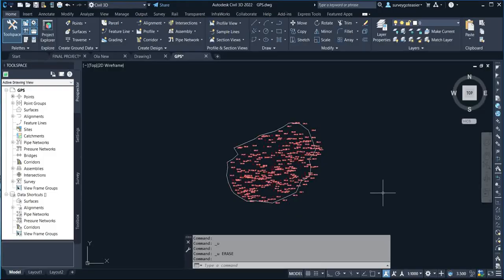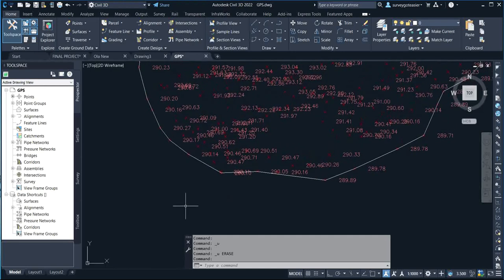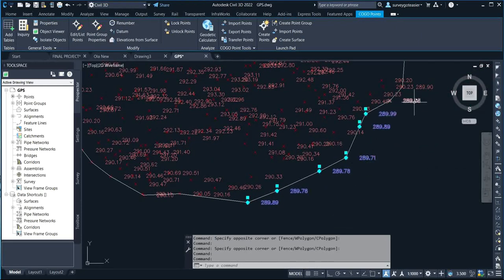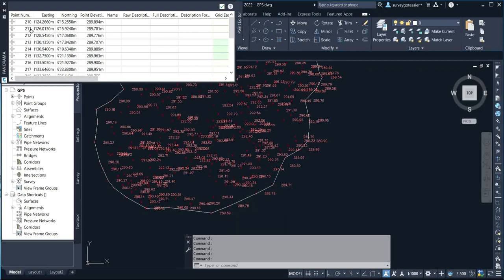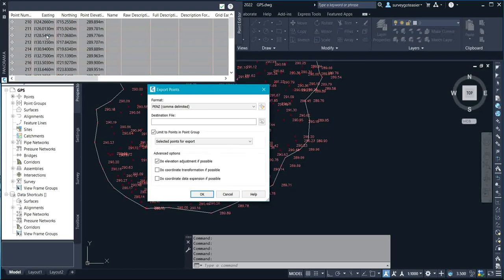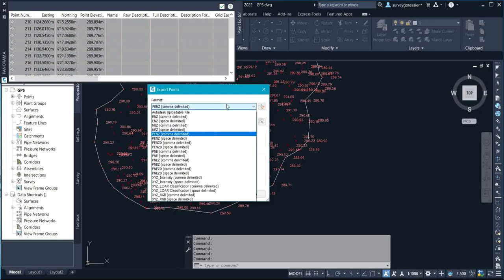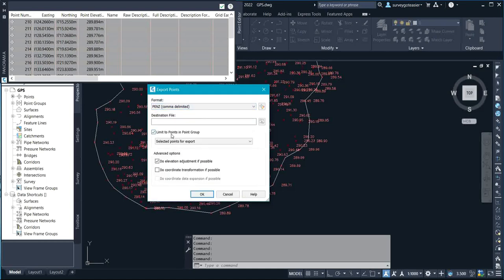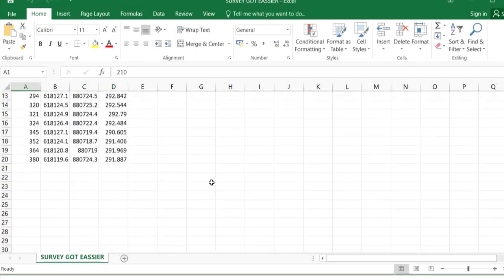Coordinate Extraction Made Easy: Master Civil3D Export Feature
this video will guide you on how to export coordinate from civil3D